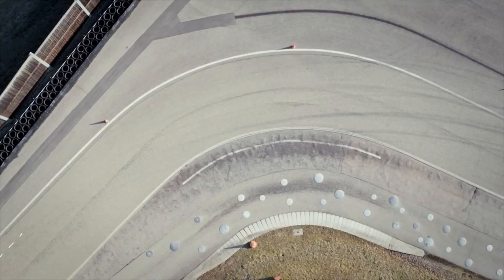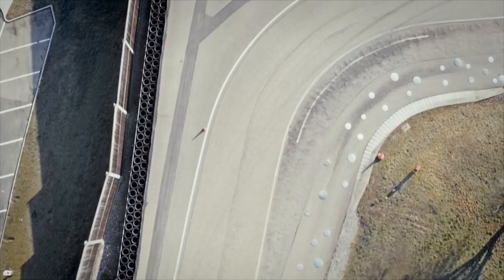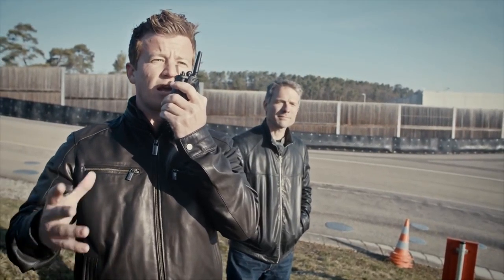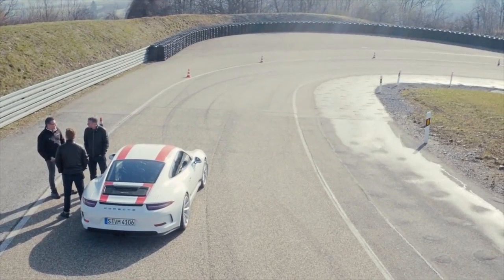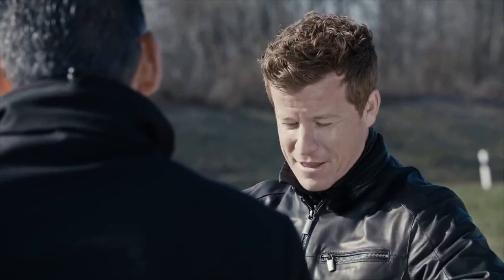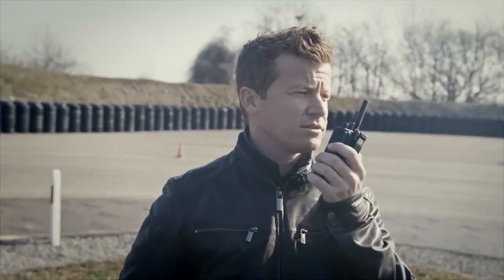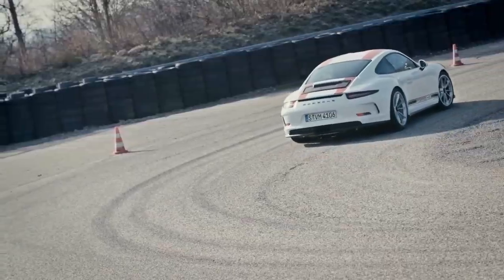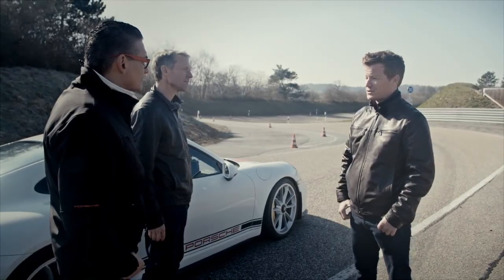Driving lessons with the 911 R Lesson 4׃ Ideal line